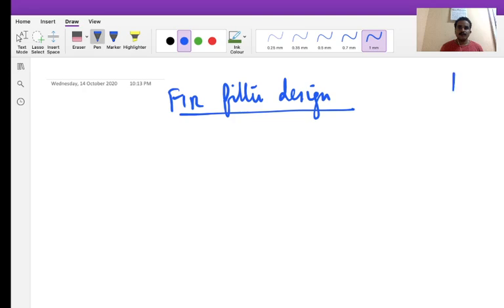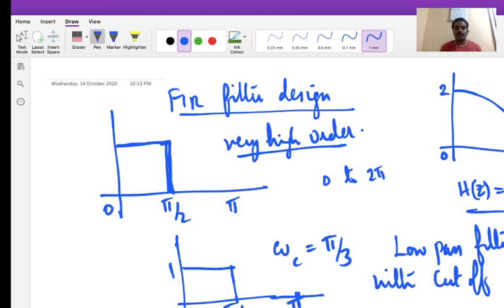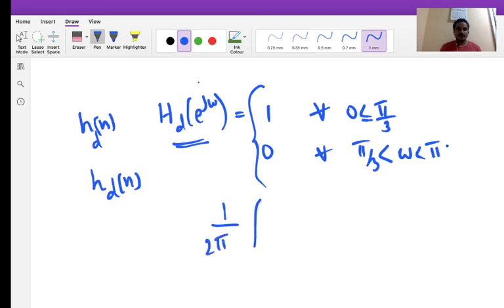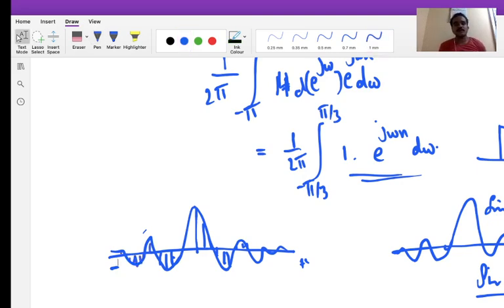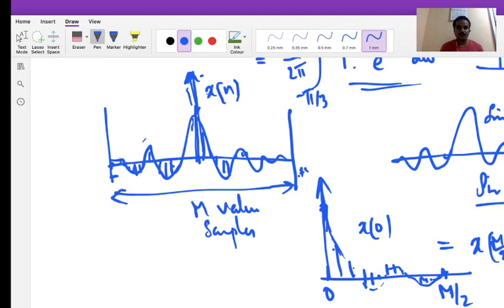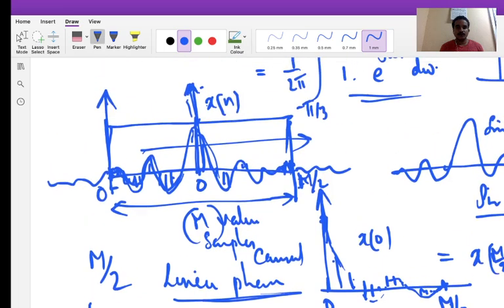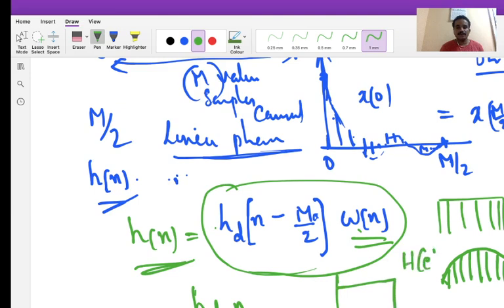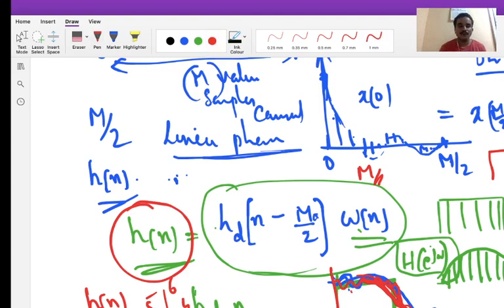FIR Filter design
This is a brief of FIR filter design using windowing method